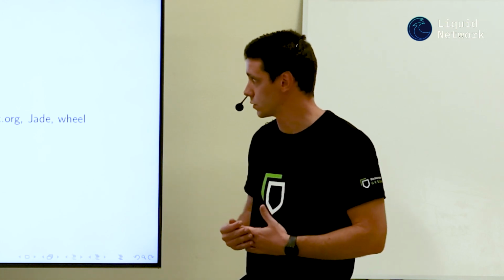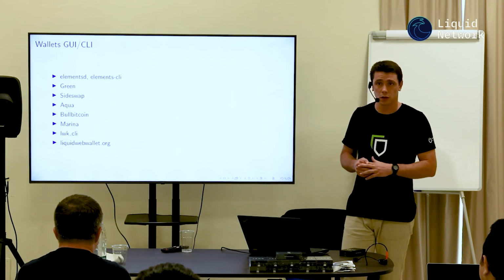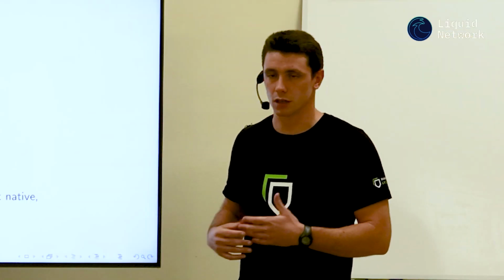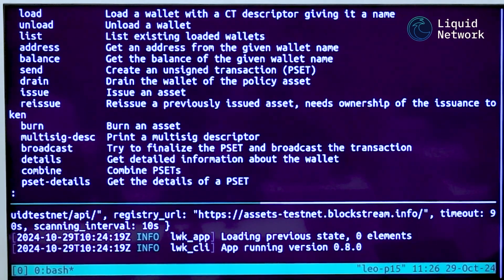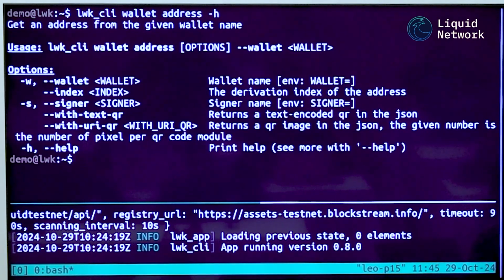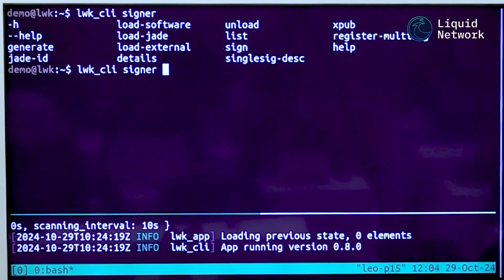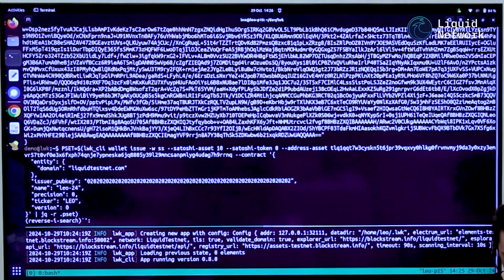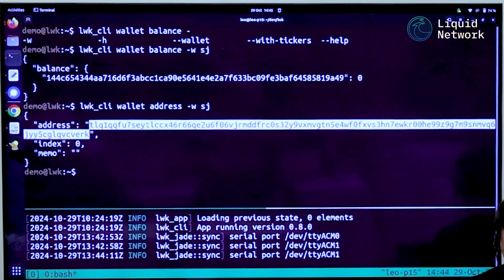Liquid Wallet Tools Overview & LWK - Liquid Developer Bootcamp